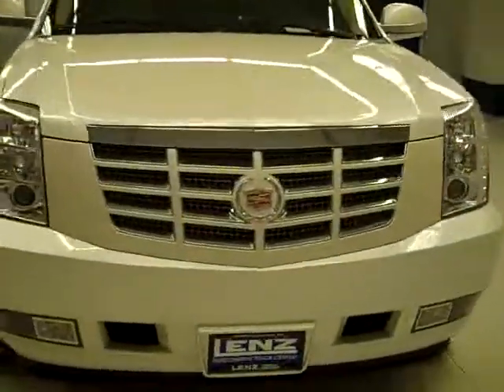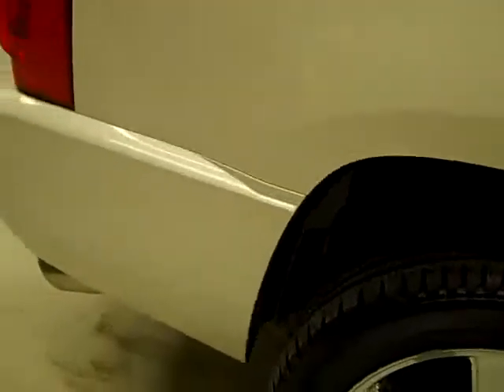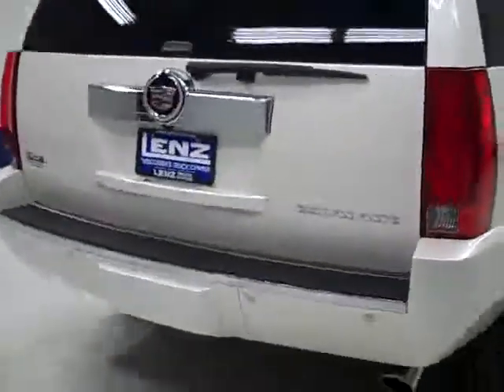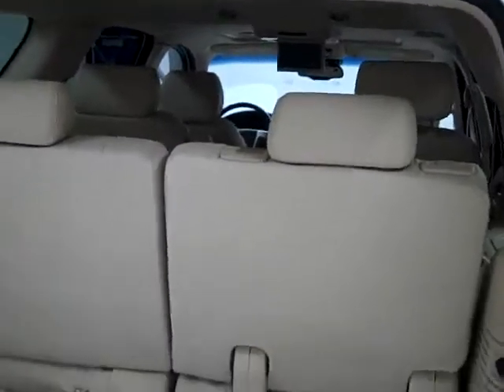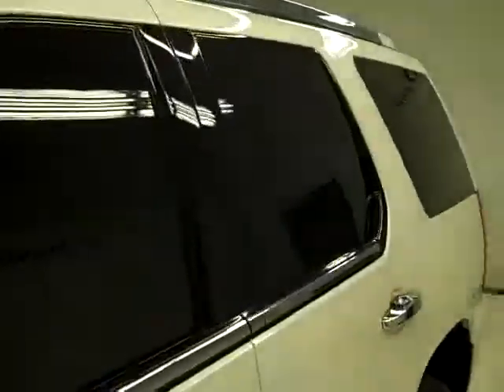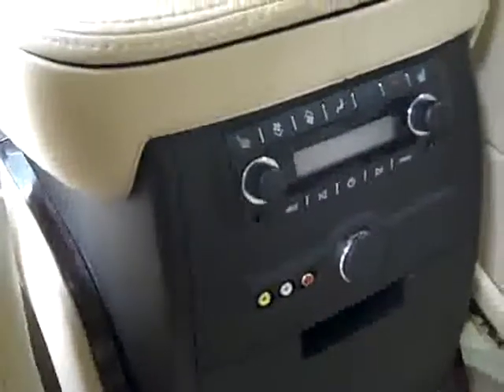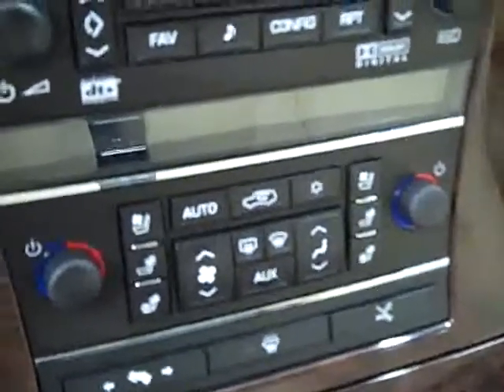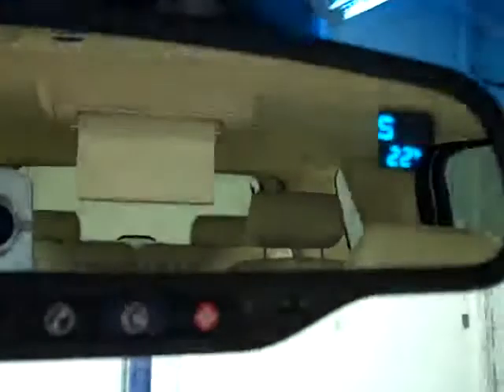2008 Cadillac Escalade QUADS-THIRD-NAV-TV/DVD-AWD-6 CD-SUNROOF - J1587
2008 CADILLAC ESCALADE Fond Du Lac, WI
Stock

536 S. Seymour St.

WATCH A FULL VIDEO OF THIS TRUCK J1587! 6.2 LITER V8 ENGINE, ALL WHEEL DRIVE 4X4 FOUR WHEEL DRIVE AWD, FACTORY NAVIGATION SYSTEM WITH NO NAV DISC INCLUDED, FACTORY TV AND DVD ENTERTAINMENT SYSTEM TV/DVD DVD PLAYER RES, POWER SUNROOF MOONROOF, AUTOMATIC TRANSMISSION WITH OPTIONAL MANUAL TAP SHIFT, REVERSE CAMERA, DUAL AIR CONDITIONED AND HEATED SEATS, TAN LEATHER SEATS BUCKETS, MEMORY DRIVERS SEAT, 2ND ROW HEATED POWER FOLD UP QUAD SEATING QUADS, 3RD ROW SEATS BENCH SEATING, 7 PASSENGER SEVEN, REVERSE CAMERA, STABILITRAK, AUTORIDE, ONSTAR, XM SATELLITE RADIO CAPABILITIES, TOWING PACKAGE(RECEIVER HITCH, WIRING, & TRANSMISSION COOLER), 3.42 GEARS WITH LIMITED SLIP DIFFERENTIAL, CHROME TRIMMED POWER FOLD IN POWER MIRRORS WITH BUILT IN DIRECTIONAL SIGNALS, POWER FOLD DOWN RUNNING BOARDS, BRIDGESTONE DUELER H/L P285/45 R22 TIRES, 22 FACTORY POLISHED ALUMINUM RIMS, KEYLESS ENTRY WITH FACTORY REMOTE START, 6 DISC IN-DASH CD CHANGER CD PLAYER, BOSE SOUND SYSTEM, REAR AUDIO CONTROLS, REAR AIR CONTROLS, POWER RAISE AND CLOSE REAR GATE AND MANUAL RAISE GLASS, POWER PEDALS, HEATED WOODGRAIN TRIMMED MULTI-FUNCTION STEERING WHEEL, DRIVER INFORMATION CENTER, REVERSE SENSORS, HOMELINK SYSTEM WITH THREE PROGRAMMABLE LIGHTING,SECURITY,GARAGE BUTTONS, L.A.T.C.H. CHILD SAFETY SYSTEM, DUAL CLIMATE CONTROL, REAR WINDOW DEFROSTER, TINTED WINDOWS, COMPASS/TEMPERATURE REARVIEW MIRROR, FOG LIGHTS, FACTORY FLOORMATS, WOODGRAIN DASH AND DOOR TRIM, WINDSHIELD WASHER FLUID HEATER, CHROME TRIMMED ROOF RACK, AIR, CRUISE CONTROL, TILT, POWER LOCKS, POWER WINDOWS, FACTORY POWERTRAIN LIMITED WARRANTY UNTIL 100,000 MILES! THIS ESCALADE IS ELIGIBLE FOR AN EXTENDED PARTS AND SERVICE AGREEMENT! VERY CLEAN INSIDE AND OUT! RUNS AND DRIVES EXCELLENT! THIS IS ONE OF THE SHARPEST 2008 CADILLAC ESCALADES WITH NAV SUN ROOF MOON ROOF AND REAR ENTERTAINMENT SYSTEM IN WHITE DIAMOND TINTCOAT WE HAVE EVER HAD ON OUR LOT! MAKE YOUR MOVE BEFORE THIS SUPER CLEAN 4WD SUV IS GONE! 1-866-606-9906. VIEW OUR COMPLETE INVENTORY OF OVER 350 TRUCKS AND SUV'S . ***If you are looking for financing Lenz Truck Center can help!  We have on the spot financing! Bad Credit or Good we will work with your 17 banks to get you approved and for a great rate! If you live far away or close to us we make it our promise to make sure you are a happy customer before, during, and after the sale! Lenz Truck Center has been in business and family owned for 20 years! With a new generation taking over we plan on making this the place you and your children buy their next vehicle! Lenz Truck Center is the country's fastest growing dealership!  Lenz Truck Center has grown from about a 40 vehicle inventory in 1999 to over 400 today!  Our selection is unmatched in the industry with more high quality used diesel trucks than anyone in the Midwest. All here in Fond du Lac, Wi!  All of our vehicles are Lenz Certified and ready to be delivered!  All prices are plus any applicable state taxes and service fees.  We will do our best to keep all information current and accurate, however the dealership should be contacted for final pricing and availability.